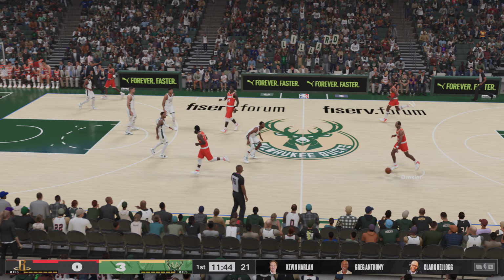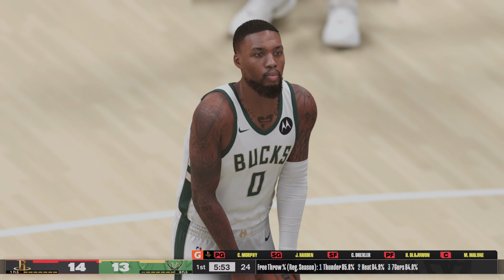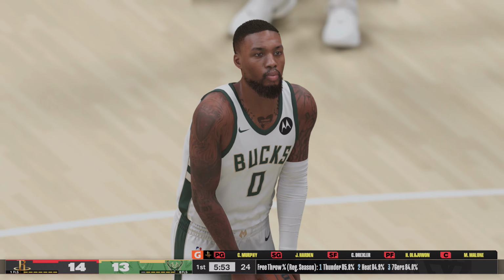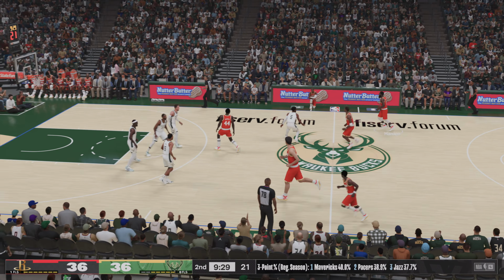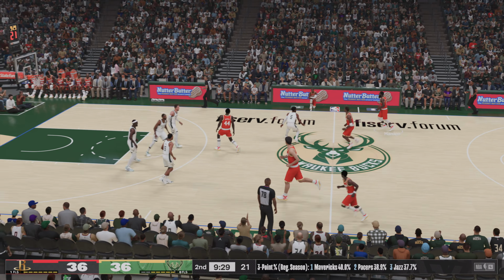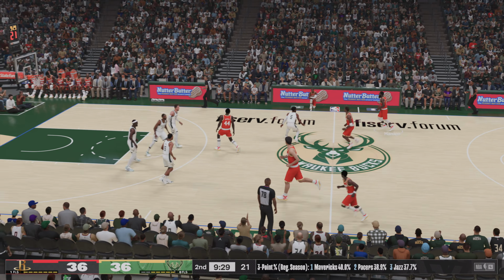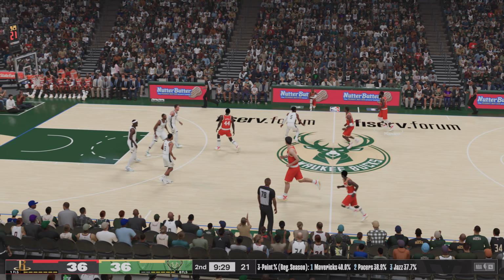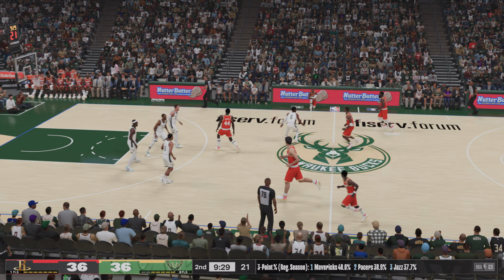2K24【ps5】All Time Houston Rockets vs Milwaukee Bucks '24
We are looking for membership